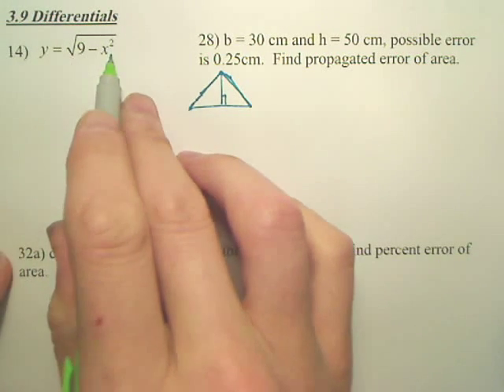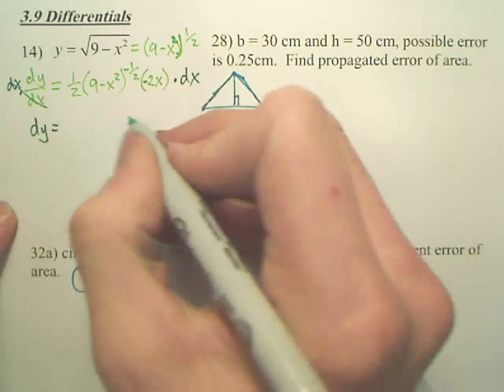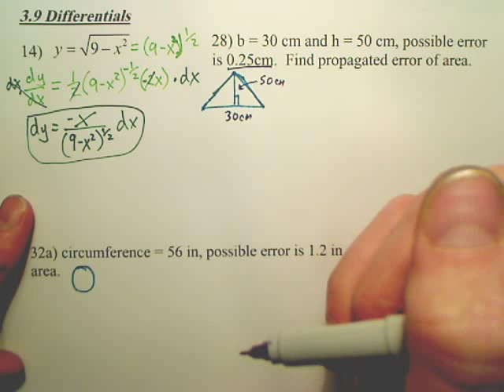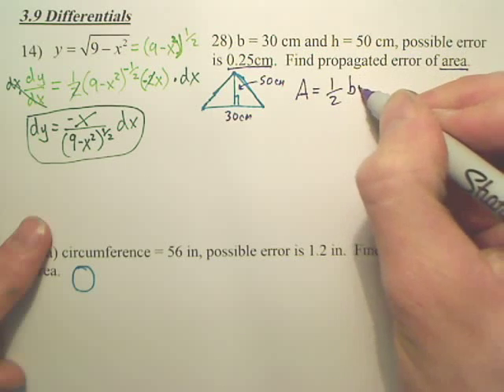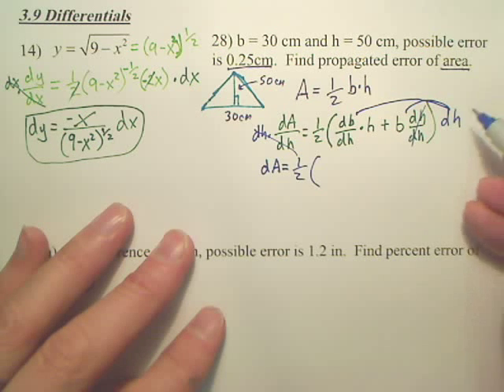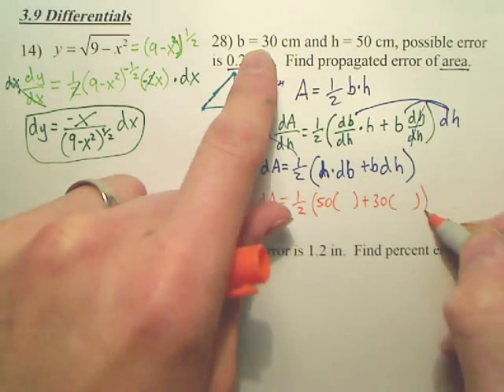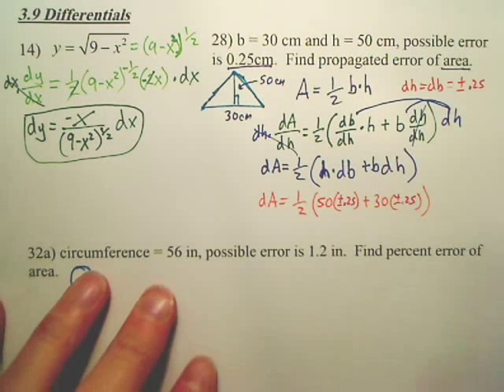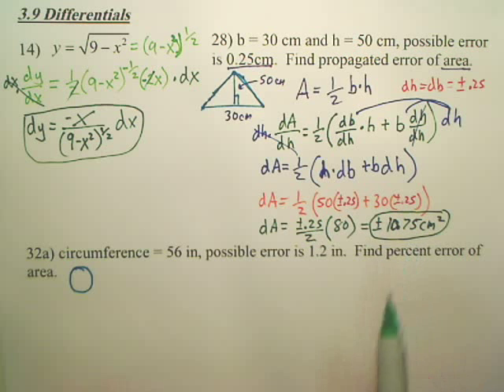3.9a Differentials - Calculus